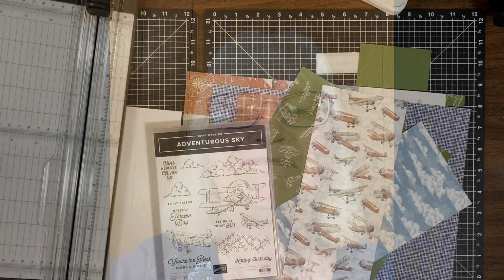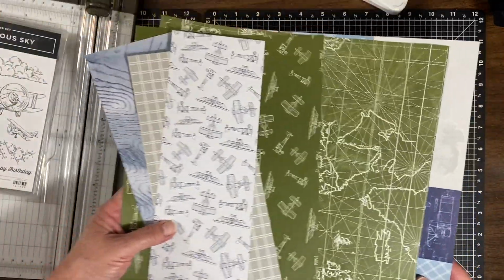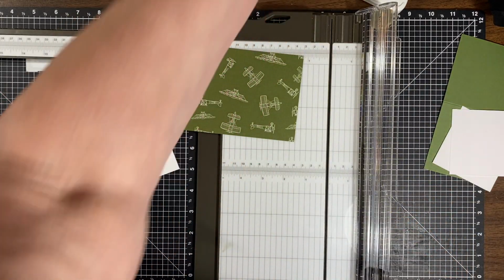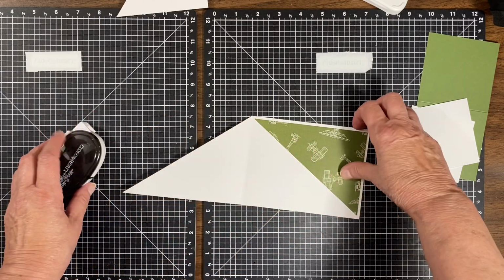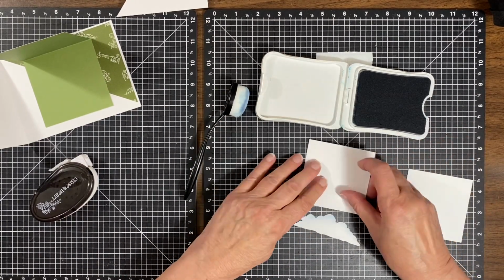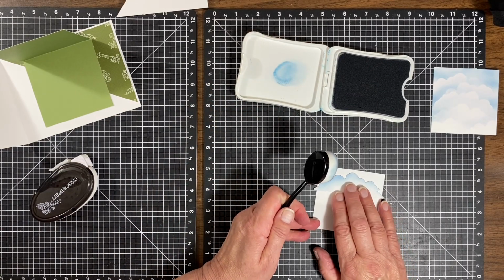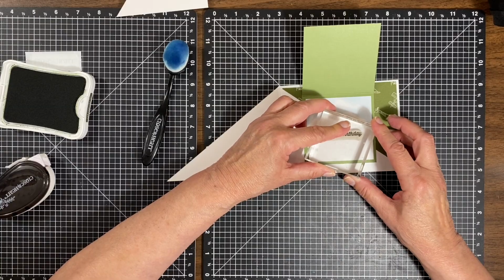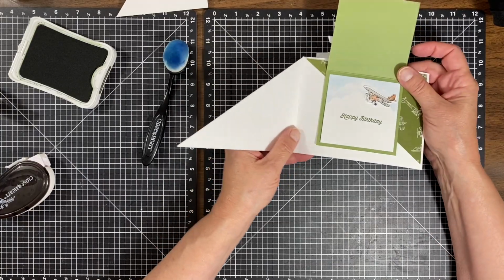Fun Fold Friday Angle Card with Flap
What a fun card that can works for so many occasions.  I used Take To the Sky DSPapers and coordinating stamp and die.  I love this paper for male layouts and cards.

Products used
ADVENTUROUS SKY BUNDLE Stamp and die (ENGLISH)
TAKE TO THE SKY 12" X 12" DESIGNER SERIES PAPER
INDUSTRIAL TRINKETS for accent